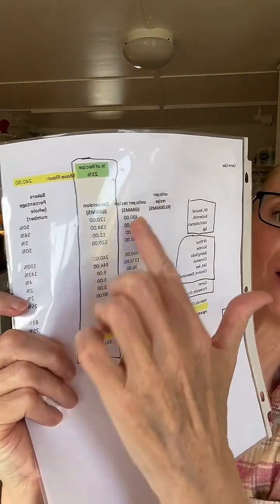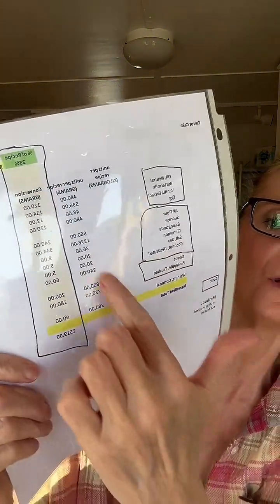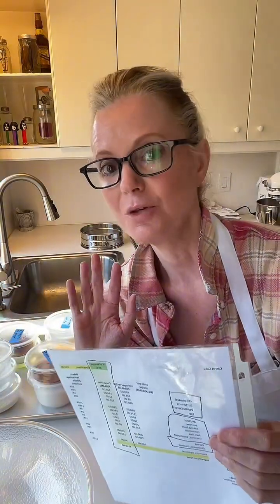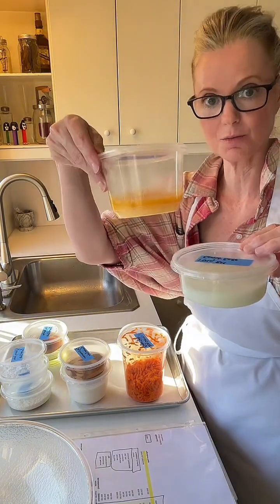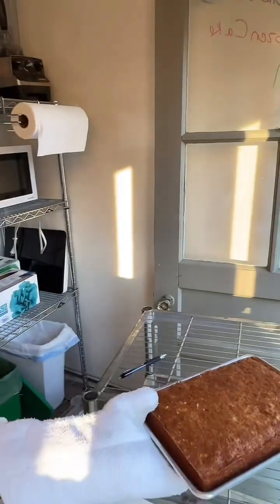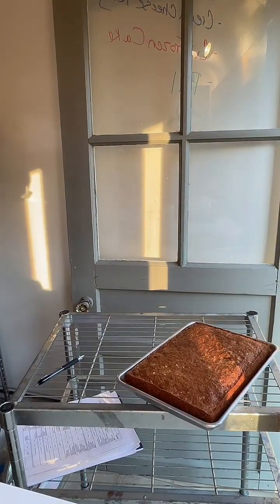Carrot Cake with Cream Cheese Icing - The Practice of Pastry with Chef M. Kathleen Meisinger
Certified Executive Pastry Chef M. Kathleen Meisinger of The Practice of Pastry leads this PoP Baking Club lecture and demonstration on Carrot Cake with Cream Cheese Icing.
This session combines professional baking education with practical instruction designed to help home bakers think, measure, and move like professionals.

Chef Meisinger breaks down every step - from ingredient function and sanitation to scaling, mixing, and icing - showing how small, consistent practices create confidence and precision in baking.
The carrot cake recipe is scaled using her custom Formulator tool and includes detailed notes on ingredient grouping, ratios, and function.

Learn how to:
 • Organize a professional baking station and prep workflow.
 • Scale recipes in grams for accuracy and consistency.
 • Master the quick bread method without overmixing.
 • Use buttermilk, oil, and eggs to build moisture and tenderness.
 • Create a stable cream cheese icing that holds structure when cold.

The result: a tender, balanced carrot cake with perfectly smooth cream cheese icing — built from professional methods and executed with clarity.

CHAPTERS

00:00  Intro – Welcome to The Practice of Pastry
00:08  About Chef M. Kathleen Meisinger and the PoP Baking Club
01:39  Recipe System and Scaling Overview
04:13  Preparing the Workspace and Sanitization
05:11  Professional “Fit Check” for Hygiene and Setup
05:49  Carrot Cake as a Quick Bread
06:41  Scaling Ingredients by Weight (Two-Scale Method)
08:01  Ingredient Temperatures and Pre-Prep
09:25  Wet Ingredient Functions: Oil, Buttermilk, Vanilla, Eggs
12:36  Dry Ingredient Functions: Flour, Sugar, Leavening, Spices
13:21  Coconut for Moisture Control
14:11  Shredded Carrots and Proper Texture
16:22  Mixing Technique – Avoid Overmixing
17:06  Emulsifying Wets and Pre-Mixing Dries
21:53  Pan Prep and Cake Frame Setup
25:21  Optional Add-Ins: Toasted Nuts, Hydrated Raisins
26:09  Final Batter Folding and Baking
31:52  Starting the Cream Cheese Icing
32:02  Understanding Moisture and Cake Design Limits
33:31  Mixer Use and Icing Equipment
33:39  Cream Cheese Icing Ingredients
34:09  Ingredient Ratios and the Role of Cornstarch (10X)
37:18  Mixing and Emulsification Tips
40:34  Final Discussion and Baking Insights

ABOUT THE RECIPE

A professional-standard Carrot Cake built through precision and understanding.
 • Scaled to a quarter-sheet yield for test kitchens or small batches.
 • Balanced moisture with desiccated coconut and pineapple.
 • Cream cheese icing formulated for stability and flavor balance.
 • Ideal for refrigerated service, brunch menus, and teaching demonstrations.